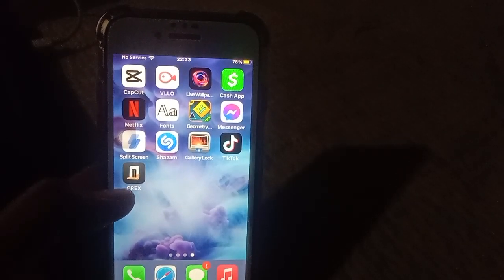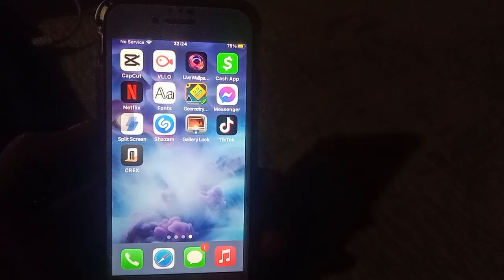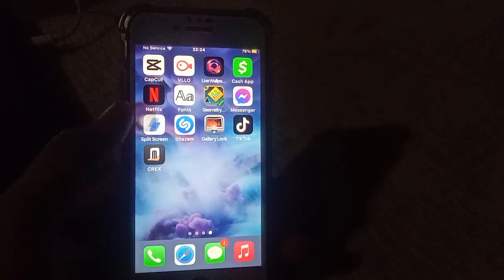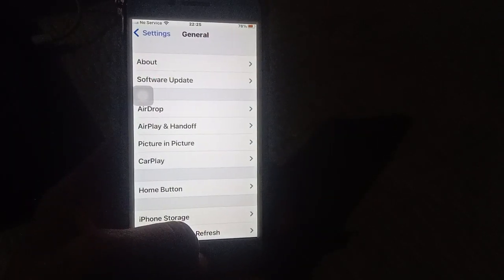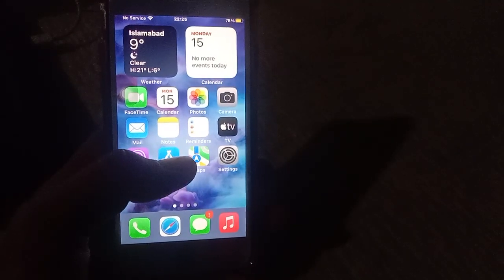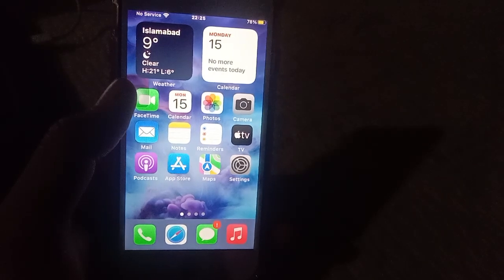How To Fix TikTok Not Working On iPhone After iOS 17 update (2024)